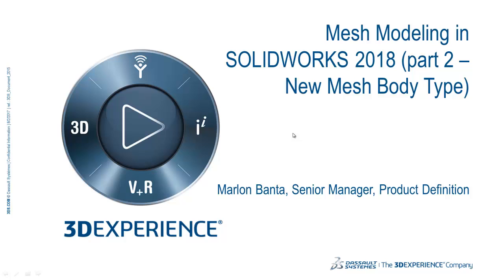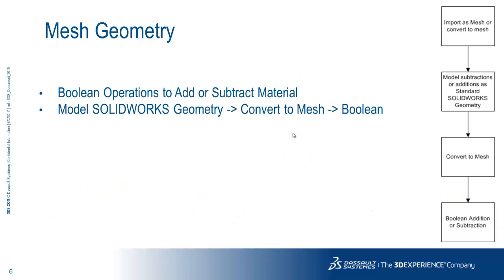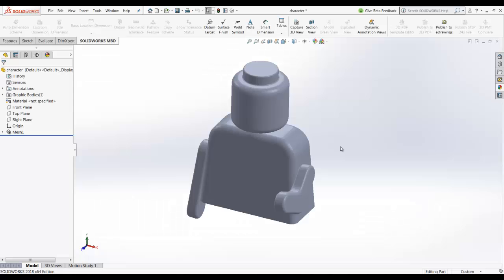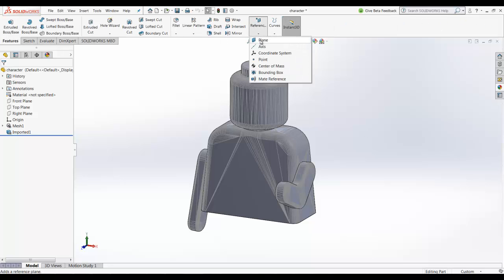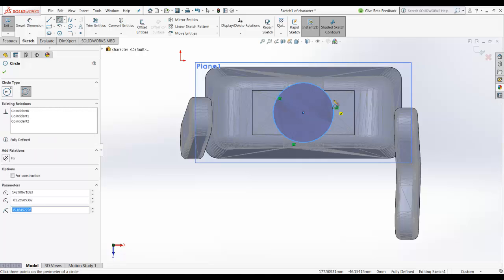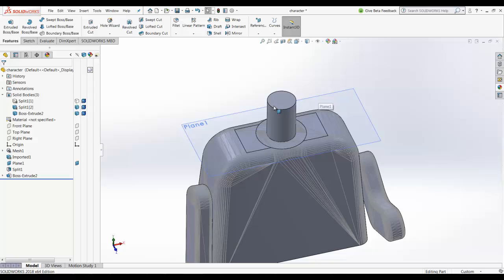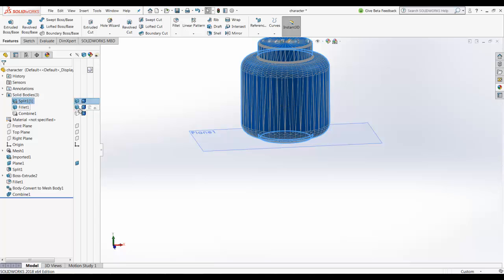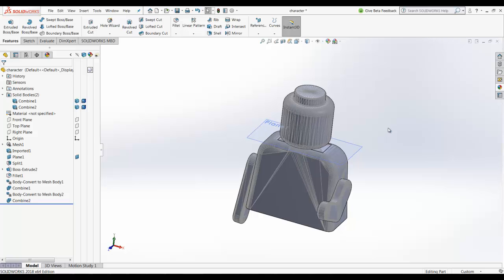mesh files in sw2018 part 2